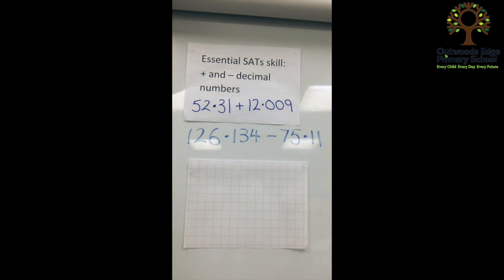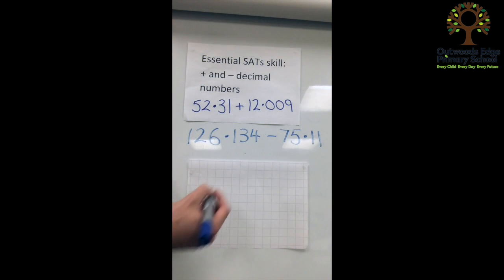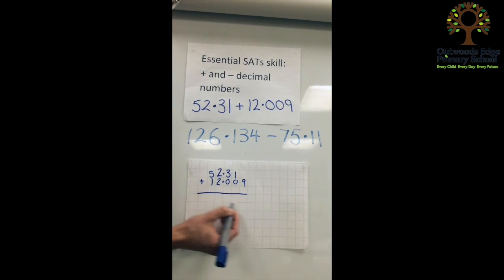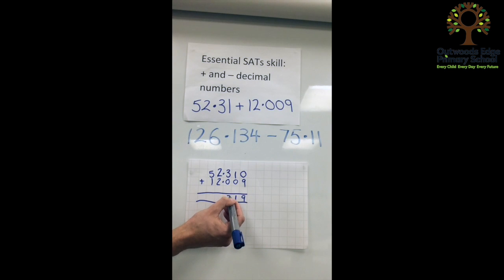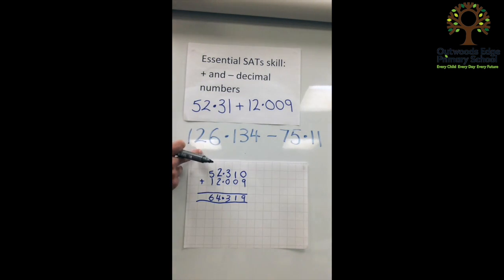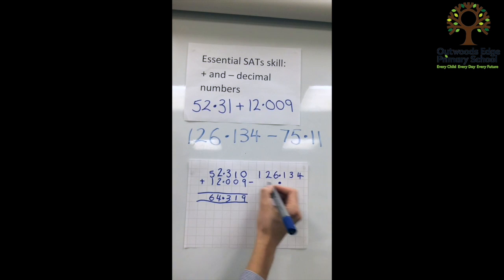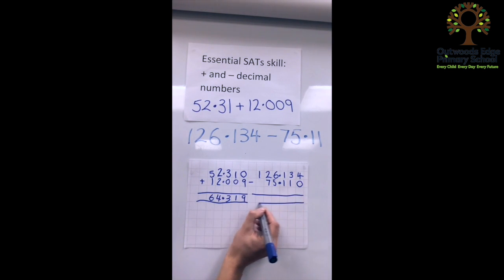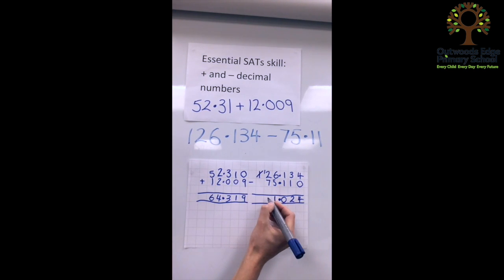Essential SATs Skill + and - decimal numbers